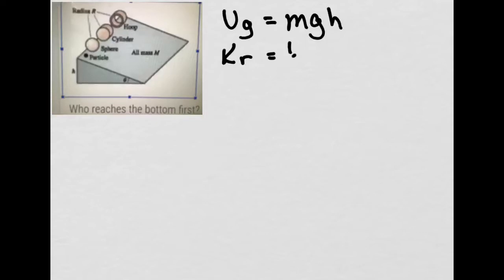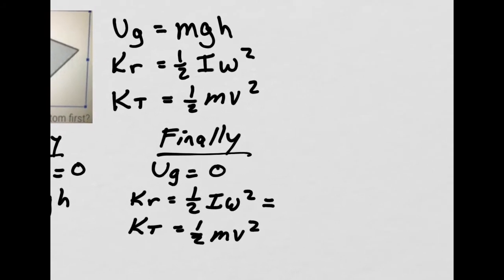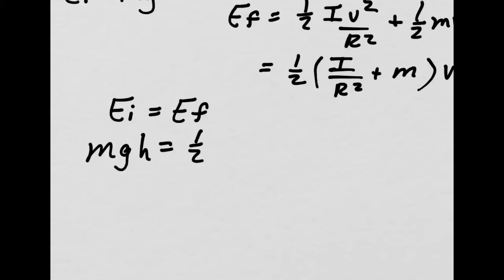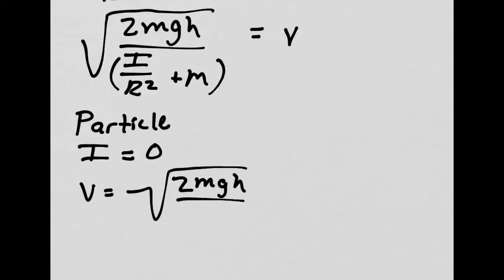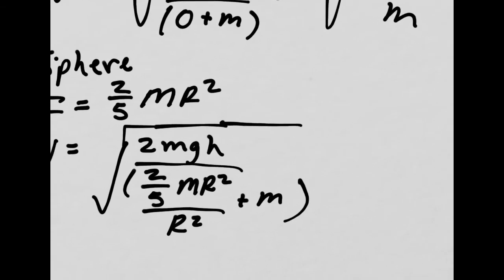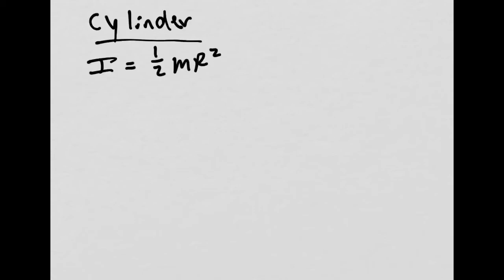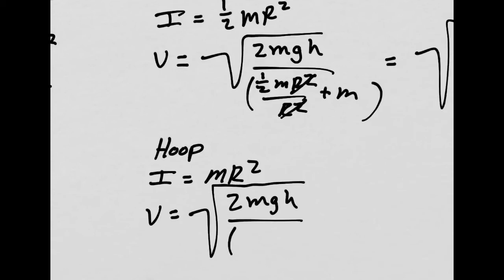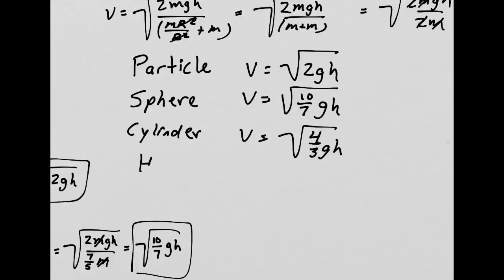PHY 103 Rotational Energy